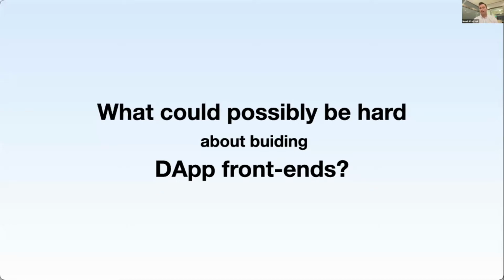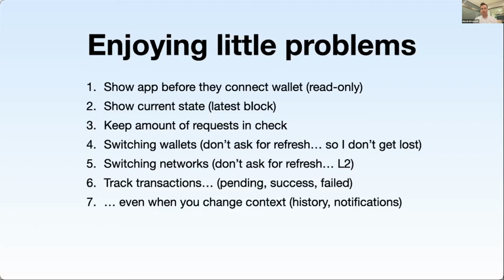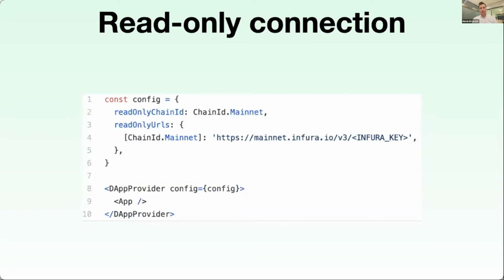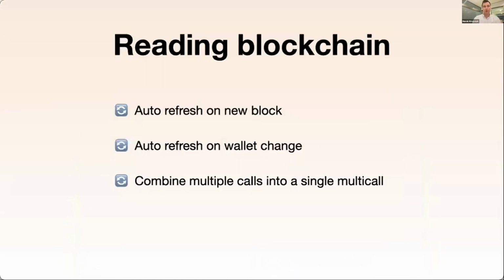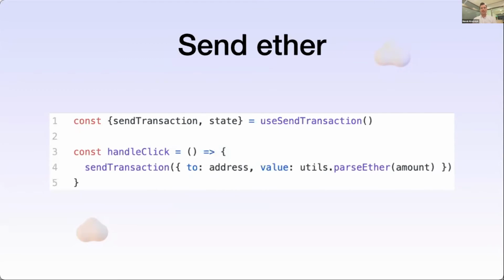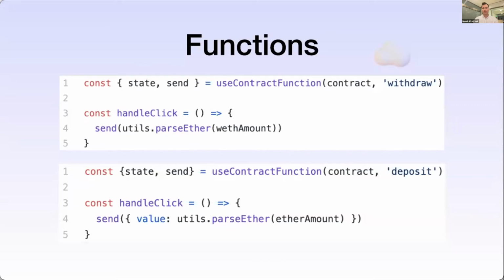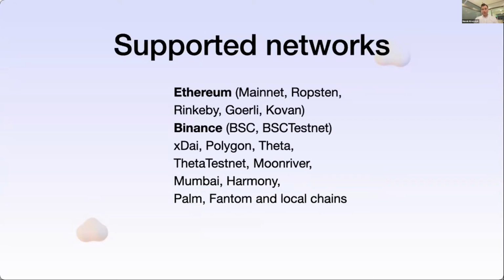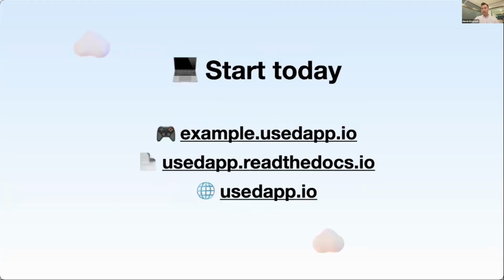Rapid DApp Development with useDApp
Join Marek Kirejczyk for a panel titled, " Rapid DApp Development with useDApp," at the Governance & DAOs Summit, part of ETHOnline 2021, a month-long virtual hackathon with over 1,000 engineers, designers, and creators building new protocols, learning at summits and workshops, and gaining valuable feedback from ecosystem professionals along the way.